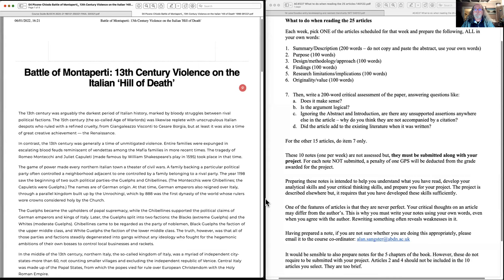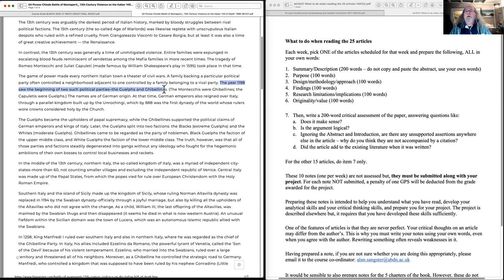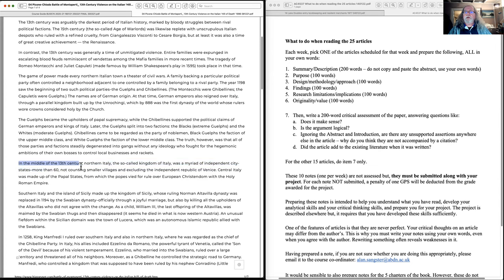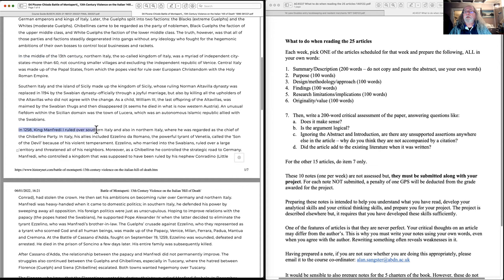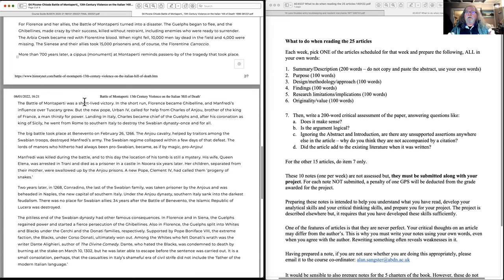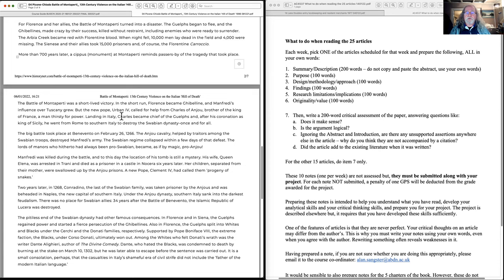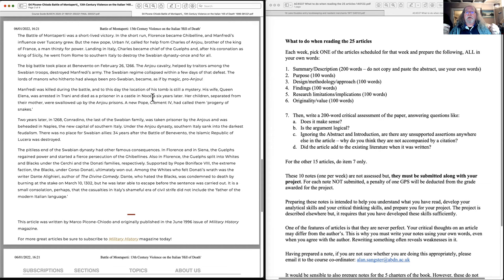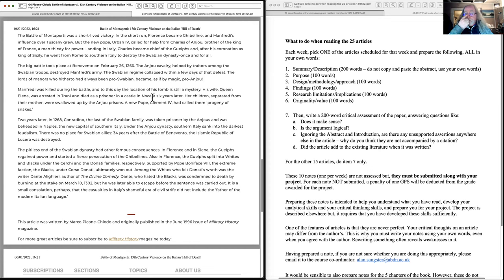AC4537 Lecture 2 part 2